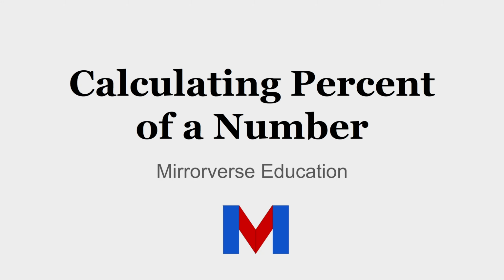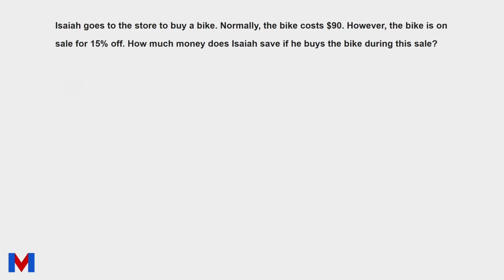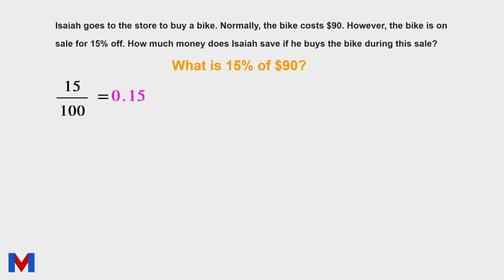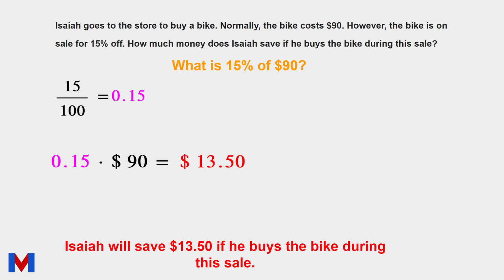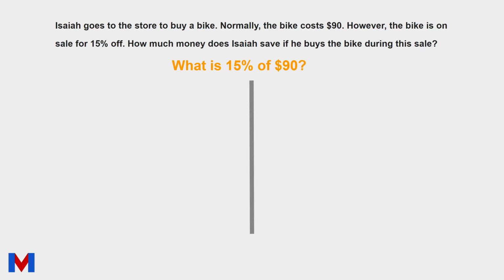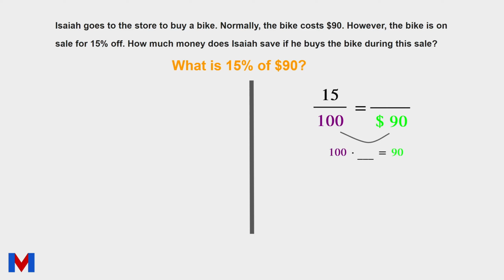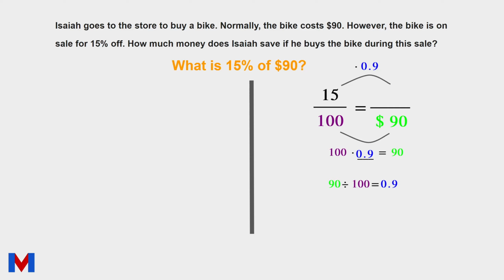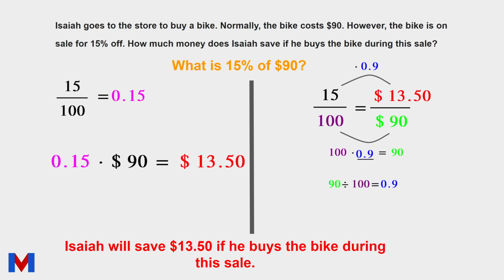How to Calculate the Percent of a Number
This video guides you through how to calculate part of a number given a percent.